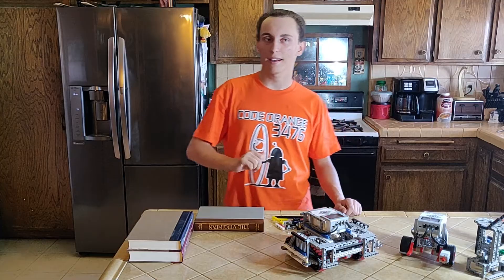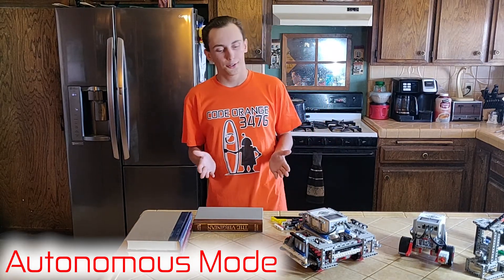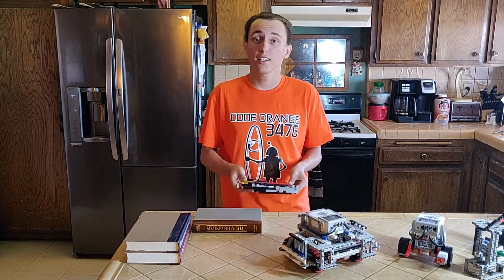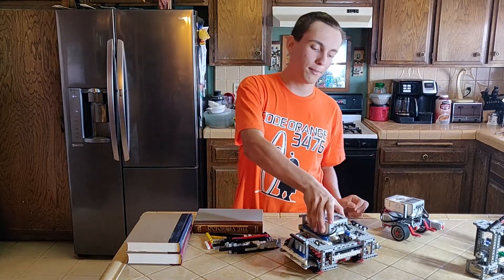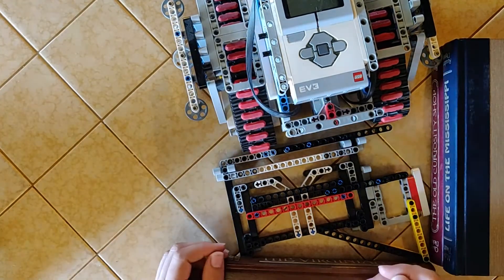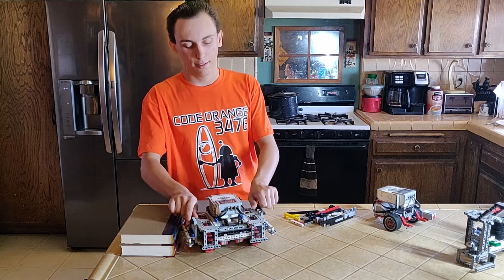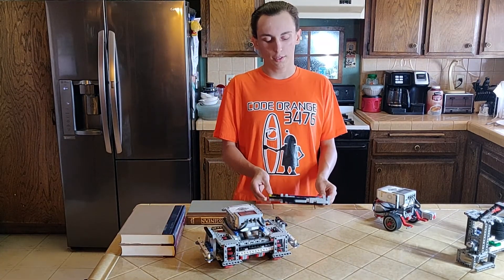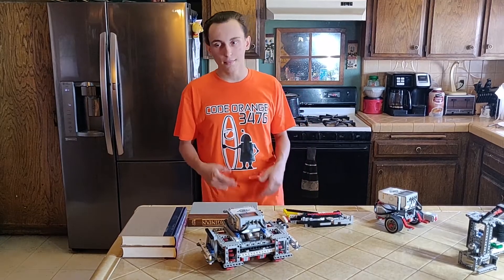FLL Series: The Importance of Jigs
Code Orange Presents: First Lego League Educational Series
This video teaches you the importance of using a Jig to make your robot more consistent and easier to set up straight. Please build one and try it out with your robot!

If you haven't built the base robot yet, make sure to follow these steps to build the base EV3 robot!
And to Build the Touch Sensor Attachment, Go to this link!

If you are looking to start a team, please use our FLL Quick start Guide!
Available in three languages!